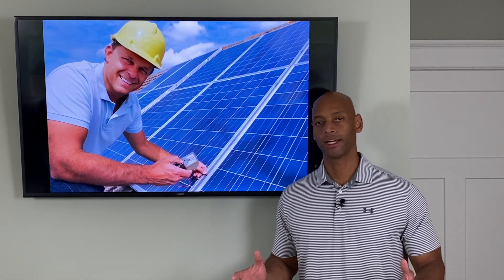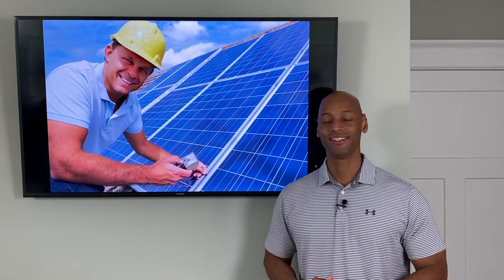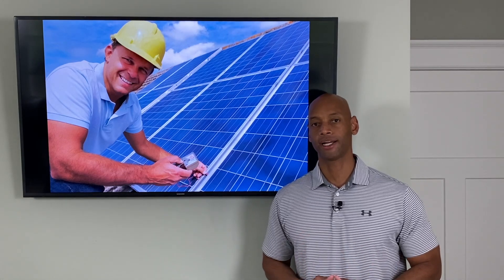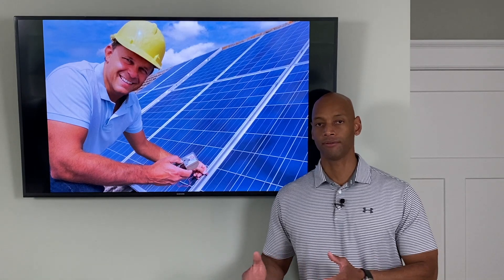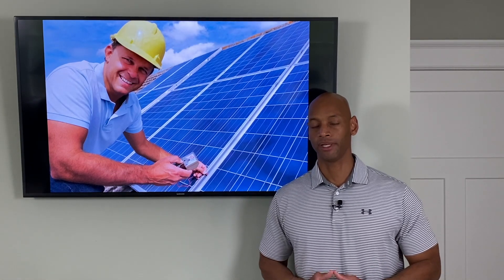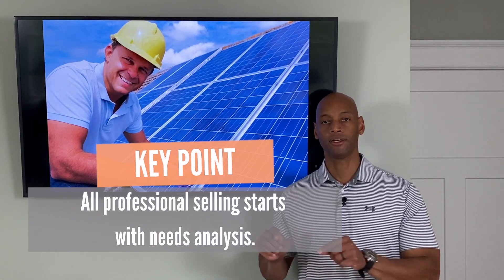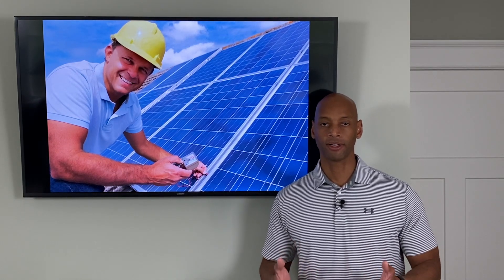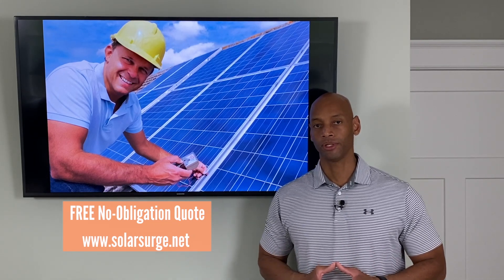How to Pick the Best Solar Installer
-- LINKS --